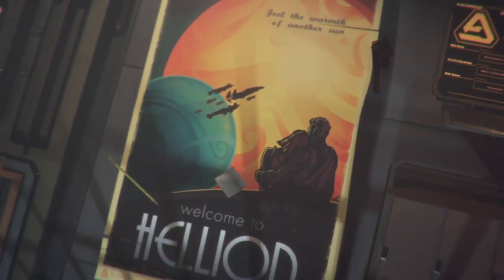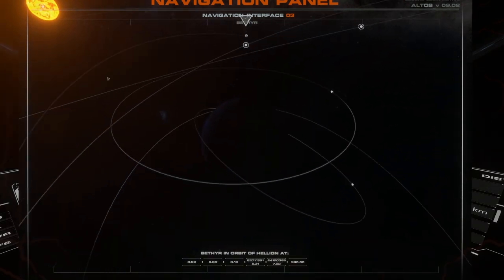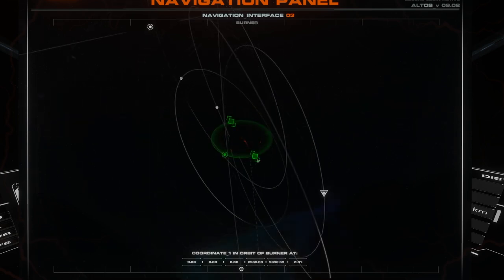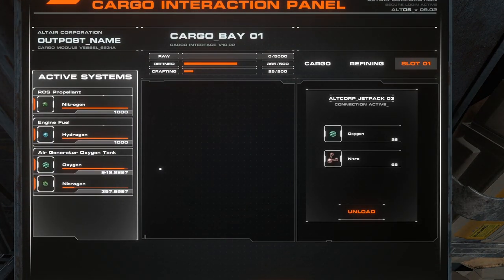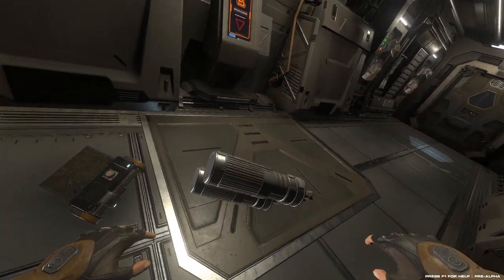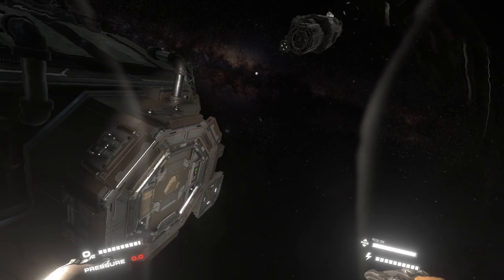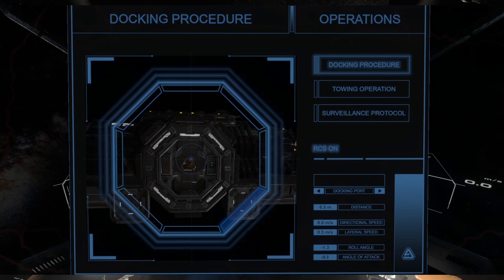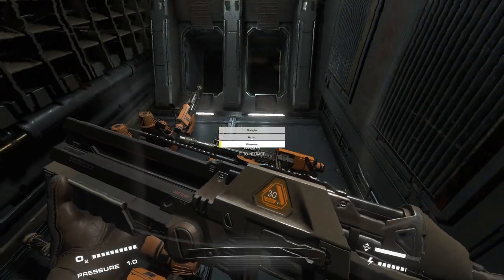Hellion Survival Gameplay Trailer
Hellion is a multiplayer survival space game that was recently greenlit on Steam and will enter Steam Early Access in January 2017. Trailer showcases the game and talks about various ways you will have play to survive in Hellion. Check out heir Steam page at: